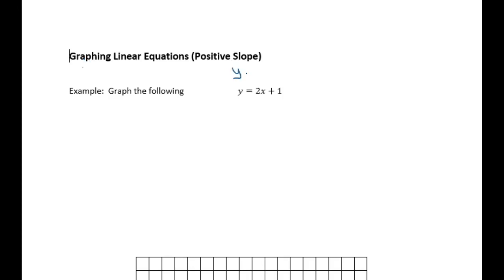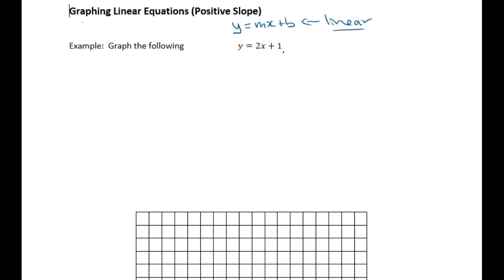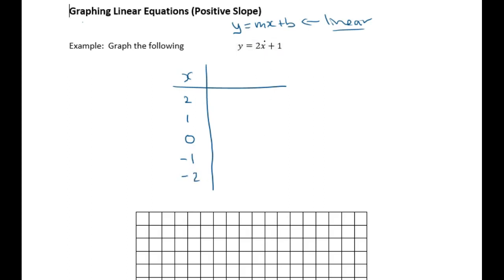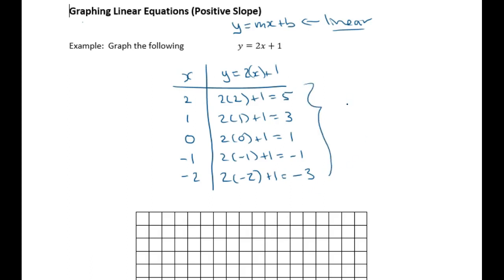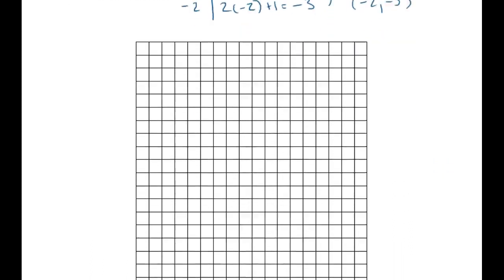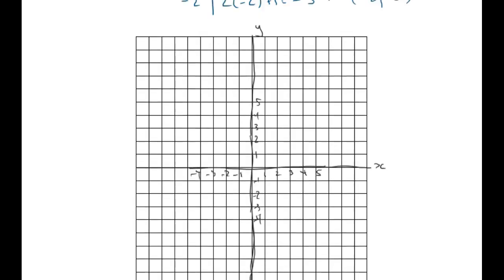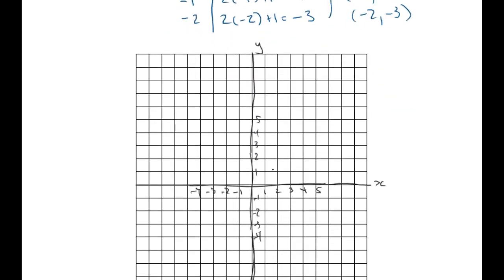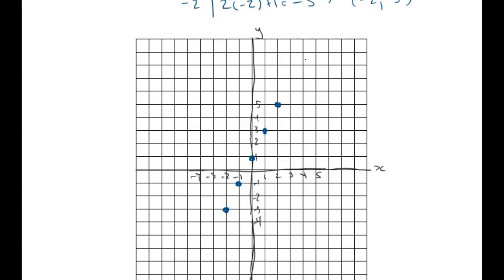L4_Linear Graph (postive slope)